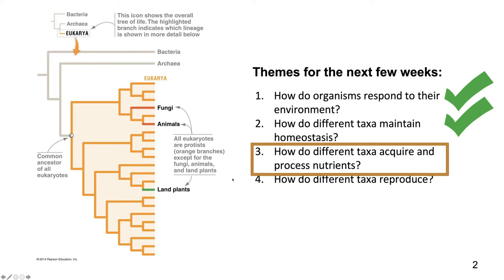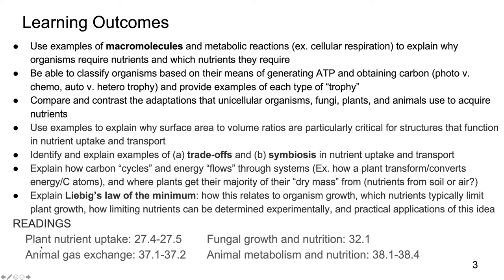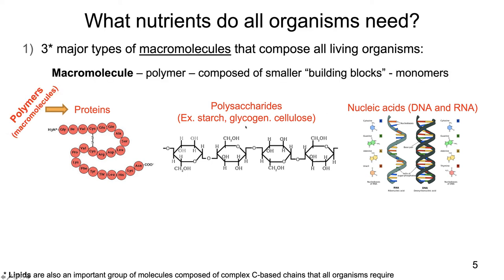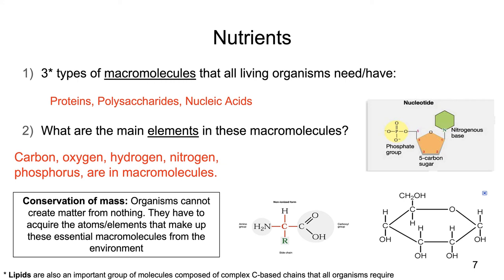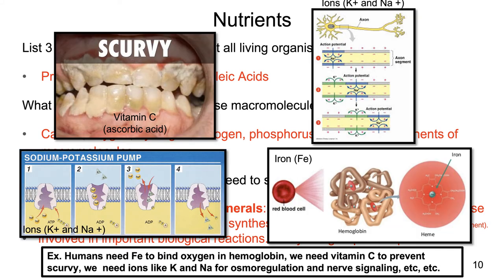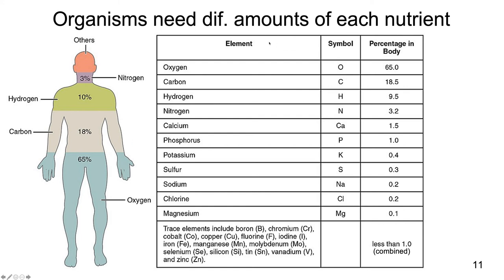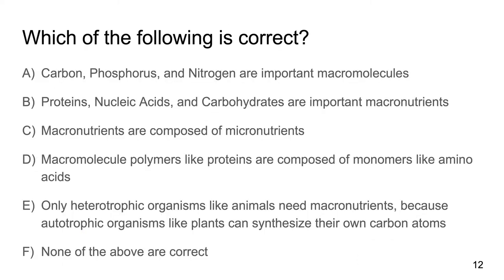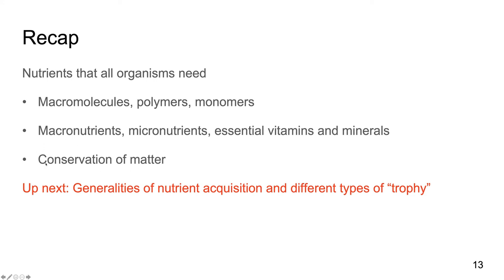Lecture 29a Nutrient Acquisition Nutrients essential to li